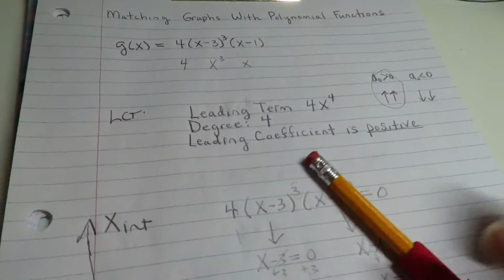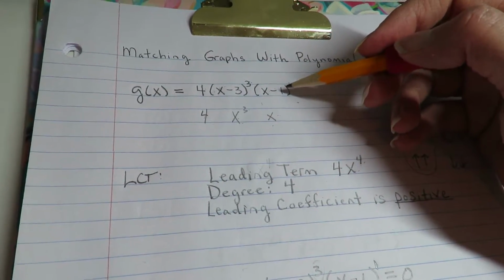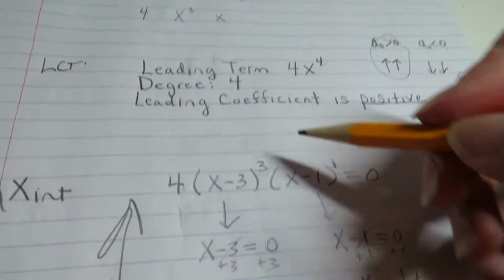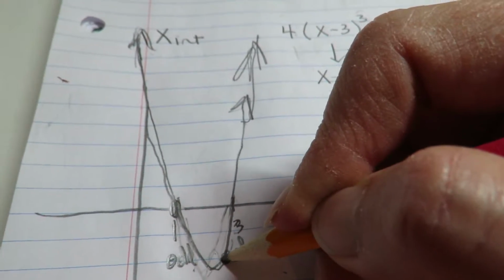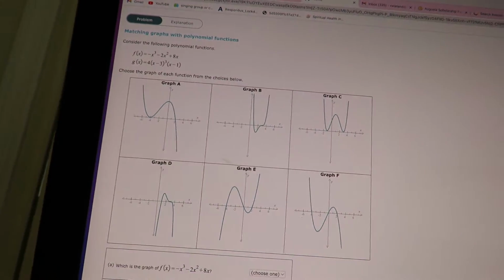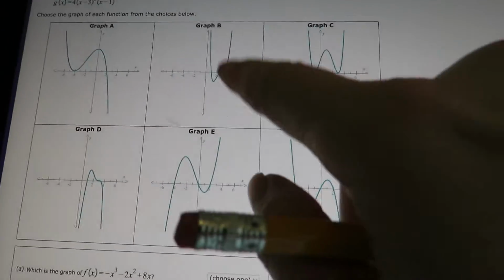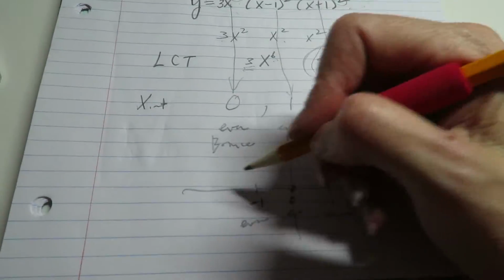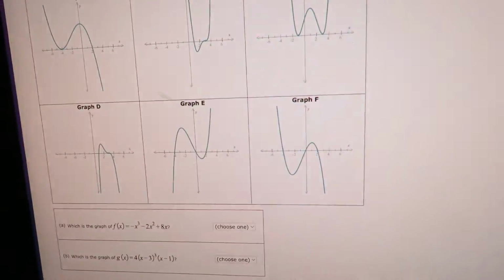Test 1 Review for 180LS- 1B- Matching Graphs with Polynomial Functions